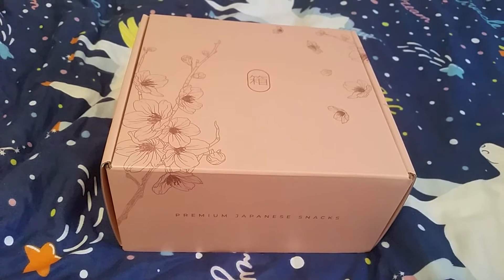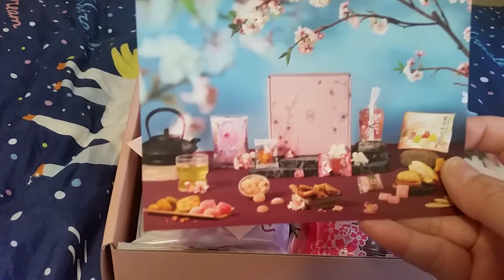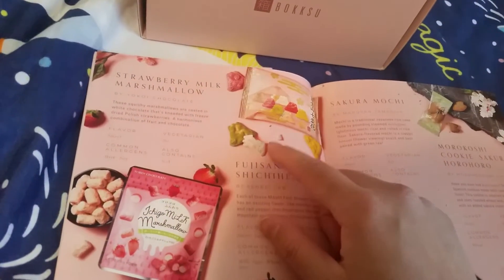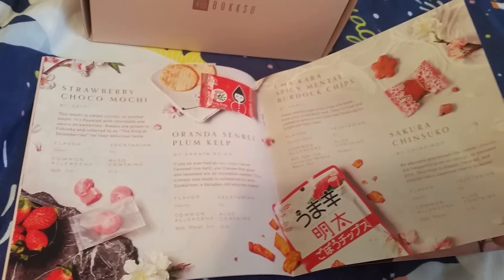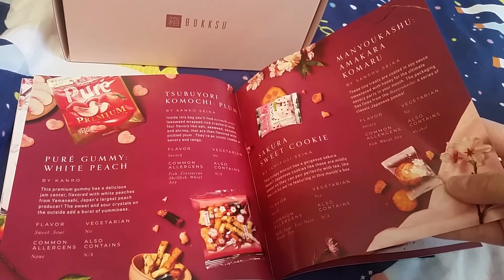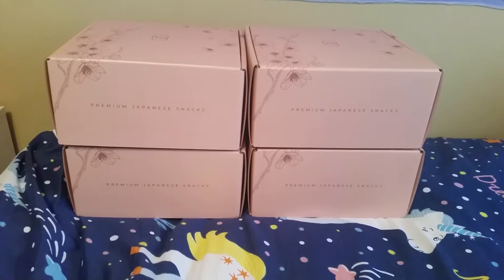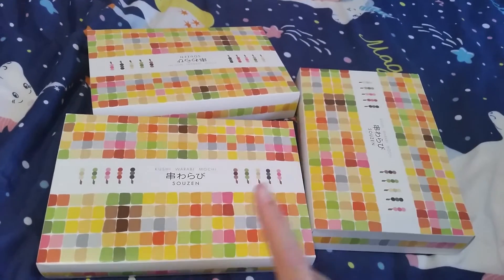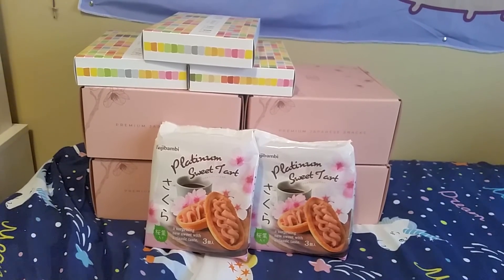Bokksu May Haul 2022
My sister is graduating University ^ - ^  Mother's Day and my friend's Birthday.  Seems food/snack is the most popular gift now to give.